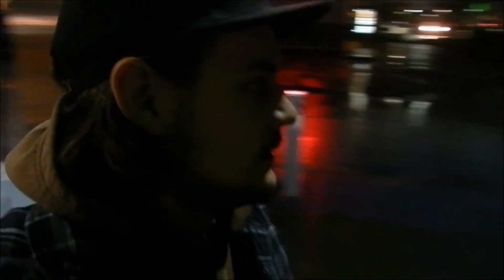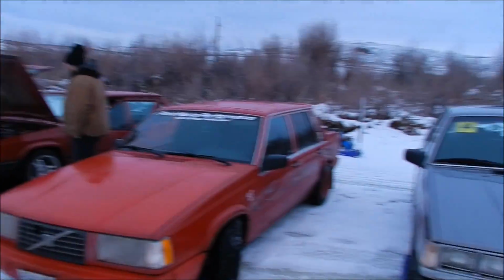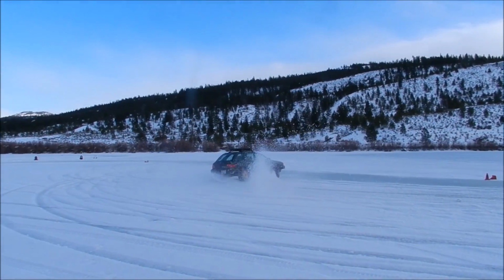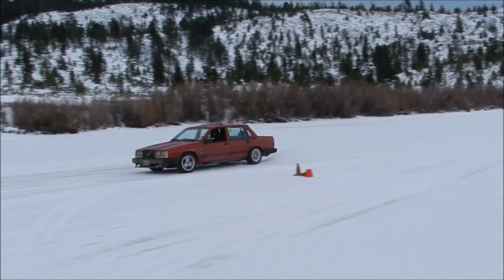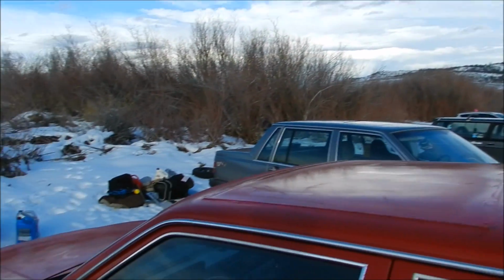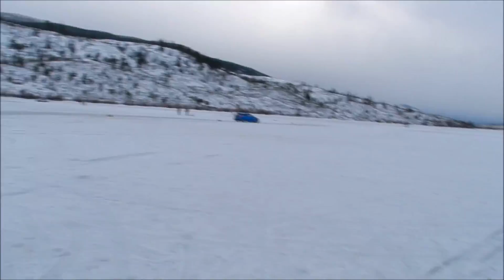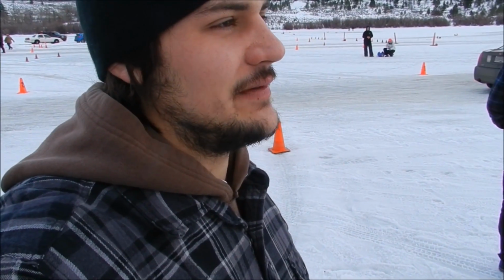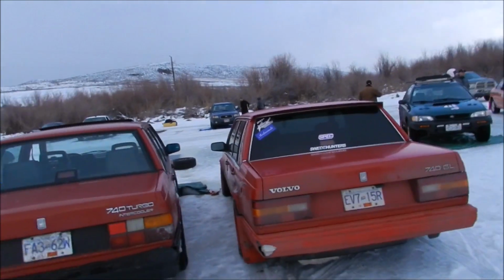CANADIAN ICE RACING A VOLVO 740 DRIFT CAR!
i dont actually hate 240s i promise. great weekend with some friends and their volvos doing some ice racing !
VOLVO DRIFT BEER MERCHANDISE FORSALE HERE !